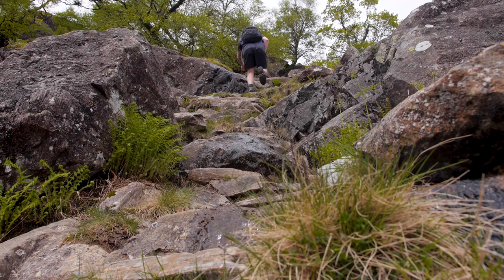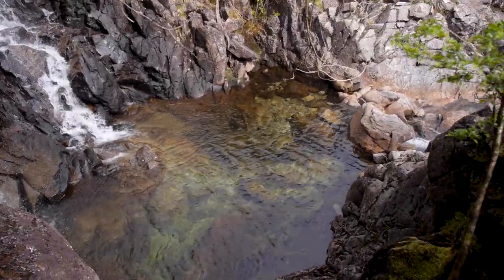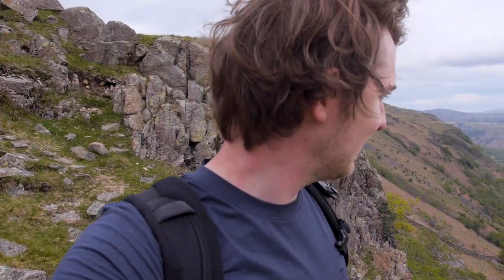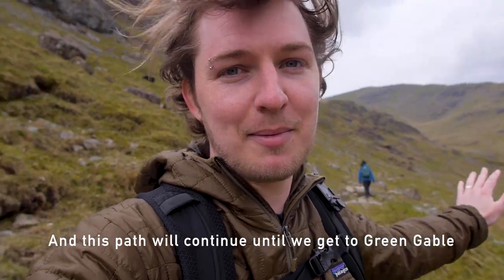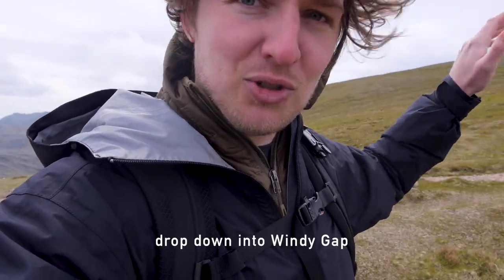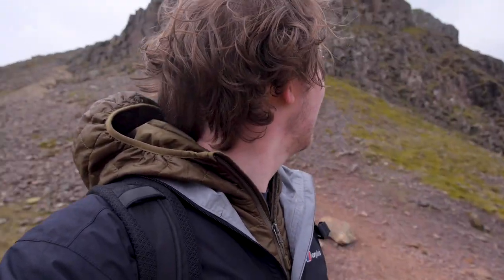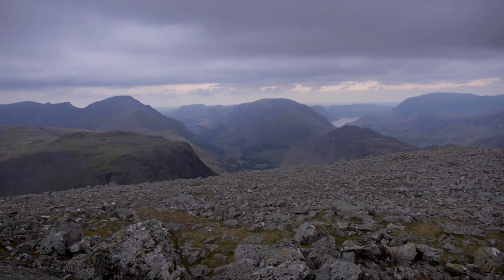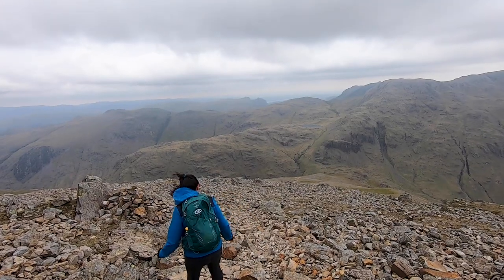Great Gable from Seathwaite | Lake District Hike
Climbing Great Gable in the Lake District National Park

In May, me and Amy did the challenging 7 mile circular walk from Seathwaite in the Borrowdale Valley up to the summit of Great Gable (899m), via Green Gable (801m) and the appropriately named Windy Gap.